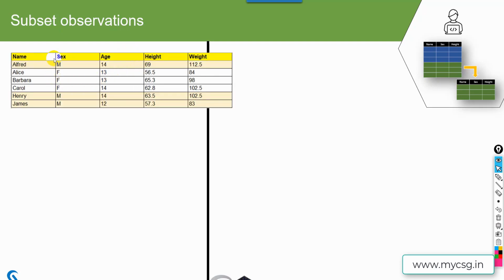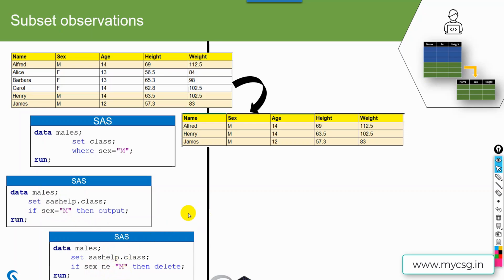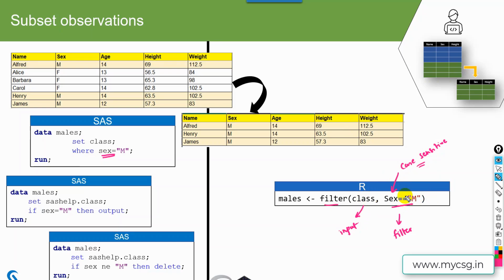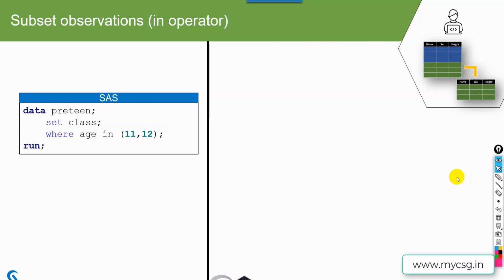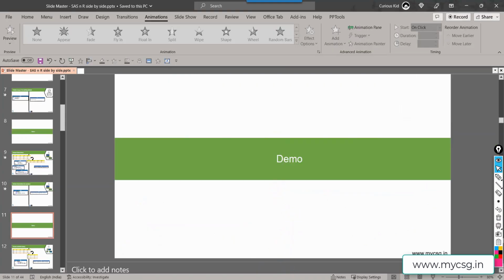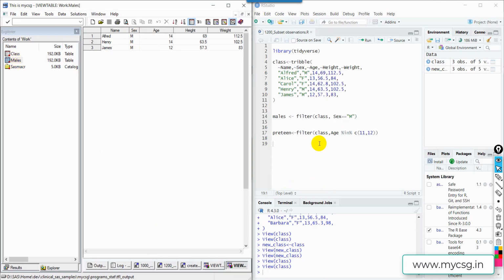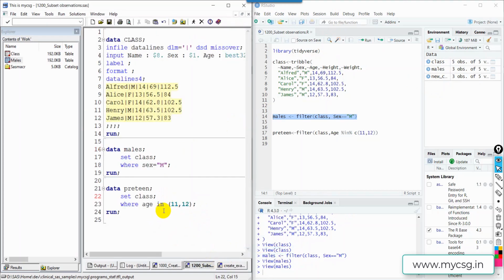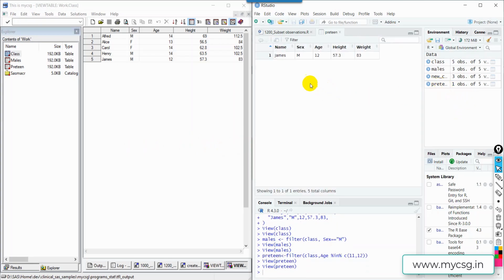SASnR: Subset observations